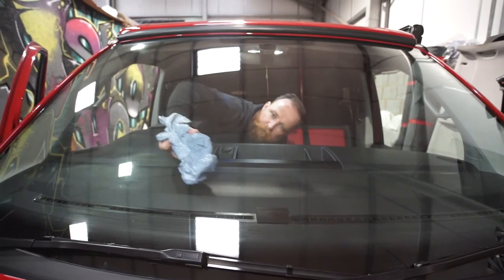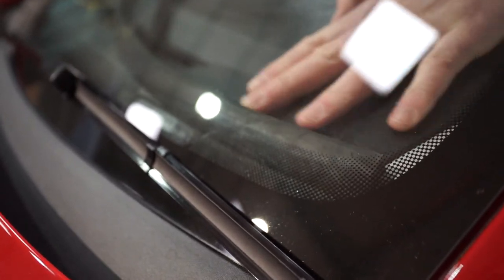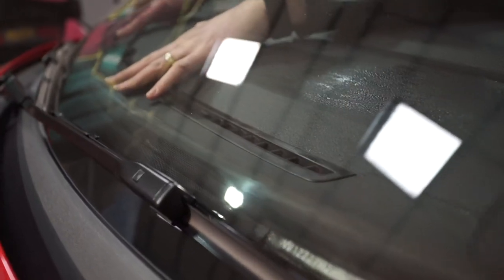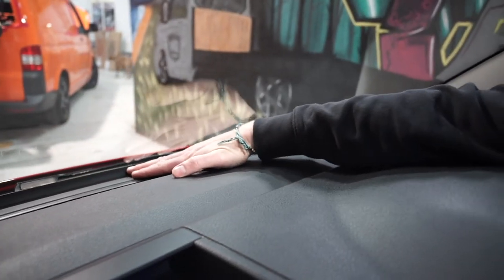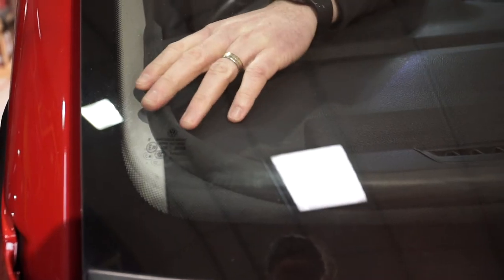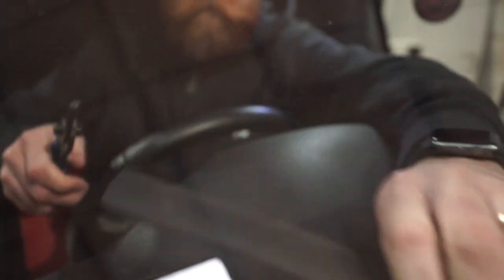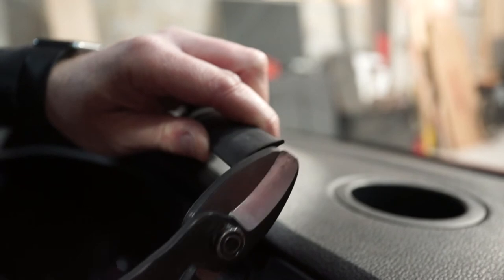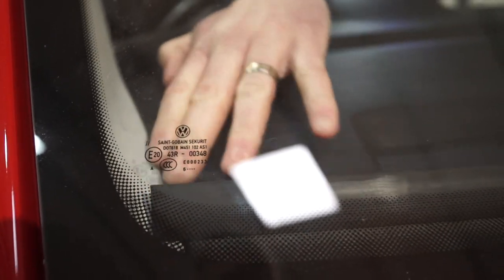How to fit a Transporter HQ VW T5 | T6 dash trim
Short tutorial showing how to fit a Transporter HQ VW T5 / T6 dash trim

This dash trim is a great way to stop coins, keys, parking tickets etc getting lost in the gap between the dash and your screen.

This job seems really simple but we've seen lots of people fit these the wrong way around!

Artist: Black Ant. Song: Government Funded Weed.